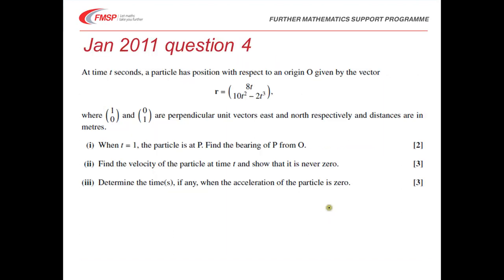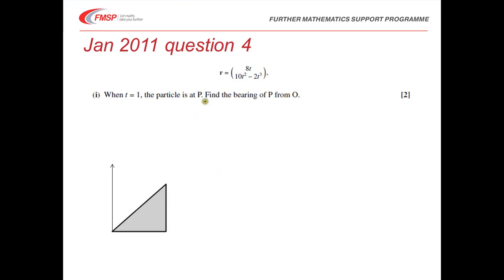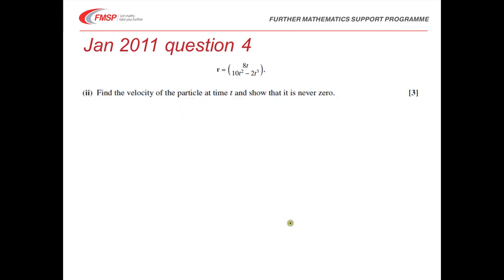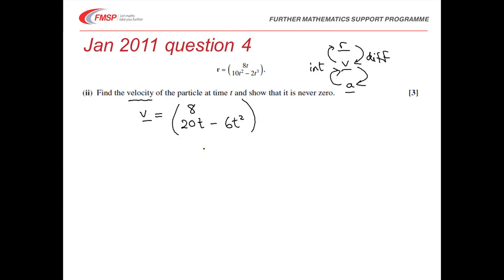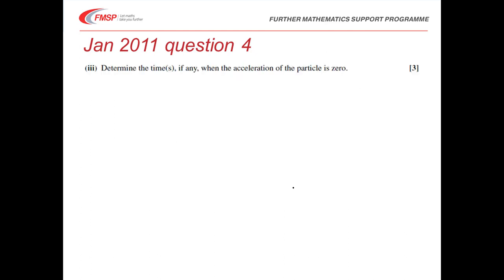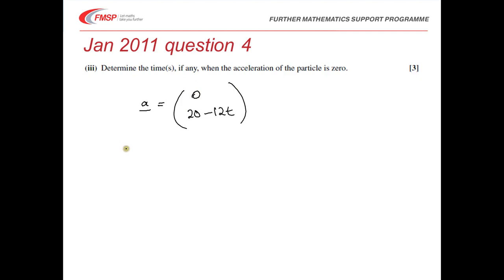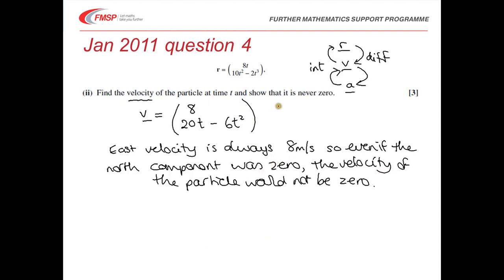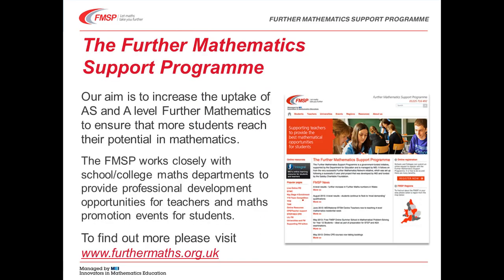FMSP Revision: MEI M1 January 2011 qn 4 - Kinematics